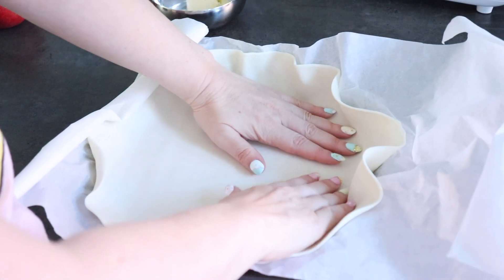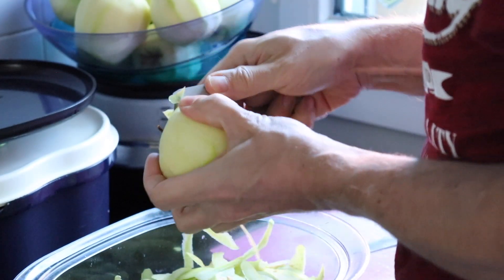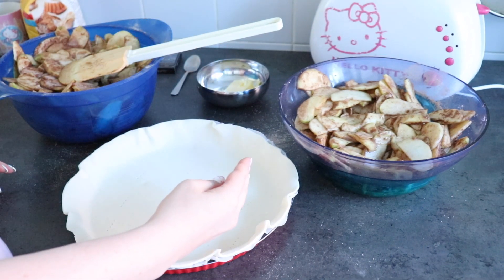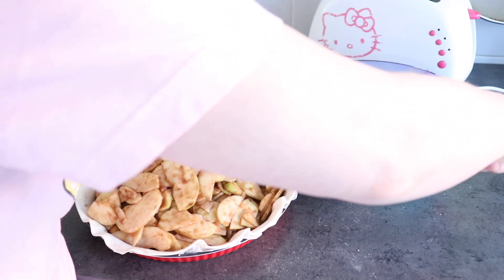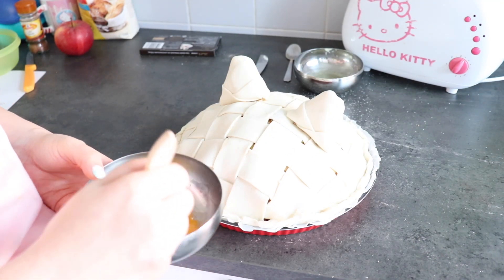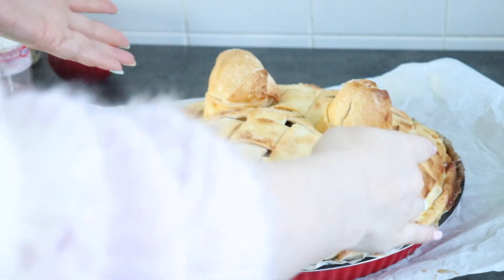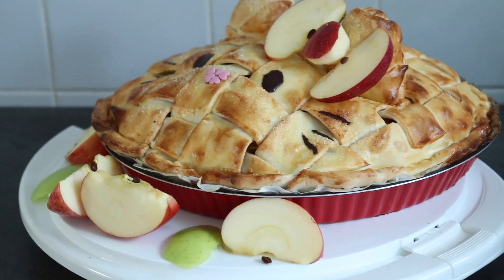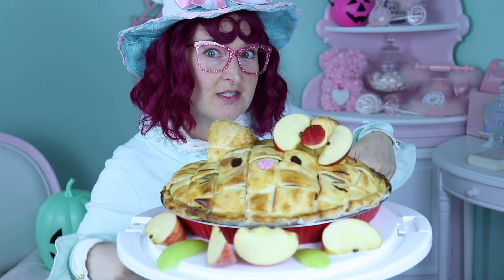I baked the Red Bow Apple Pie from Hello Kitty Island Adventure in real life!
CHAPTERS :
00:00 : Intro
00:17 : Ingredients
01:22 : Prepping the dough
01:59 : Peeling the apples
02:16 : Mix the sugar, flour and cinnamon
02:38 : Slice the apples
02:56 : Mix the apple in the sugar, flour and cinnamon prep
03:07 : Make a huge pile of apple on the dough
04:07 : Cut your other doughs and make the lattice pattern
05:57 : Make Hello Kitty ears
06:28 : Use egg white to stick the ears to the pie, egg yolk to make everything shiny and gold
07:38 : Choose the prettiest side to stick the ears
08:21 : Time to glaze and bake!
09:30 : Decorate!
12:52 : DONE! So cute!
13:35 : Review
13:52 : Outro